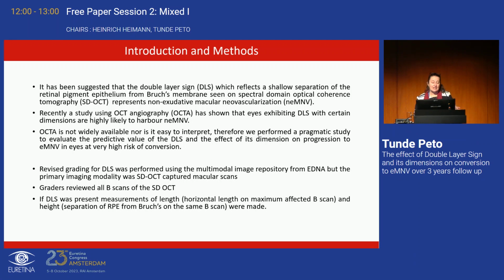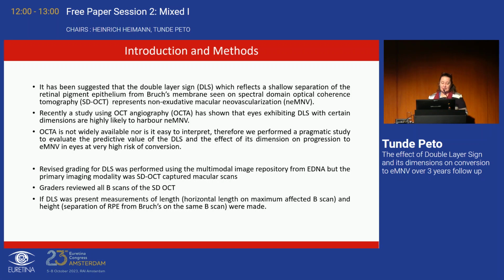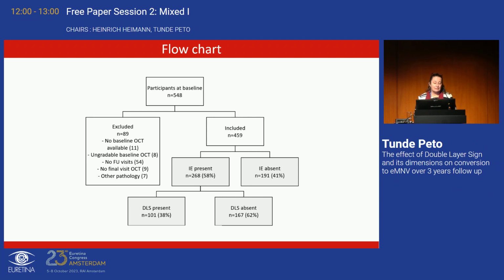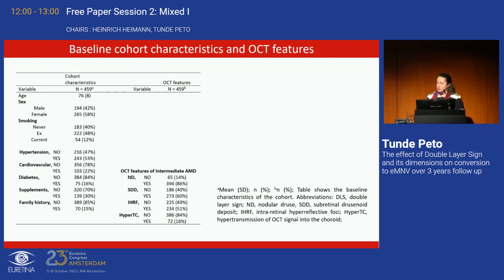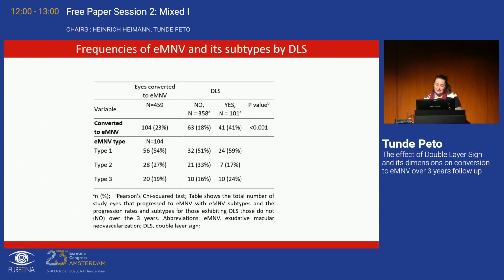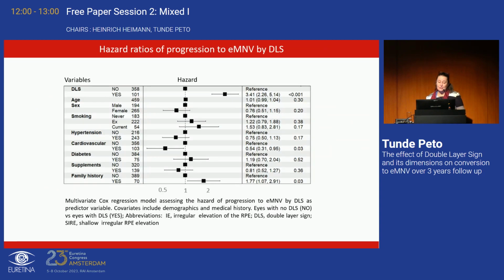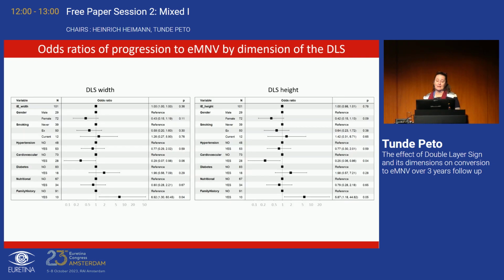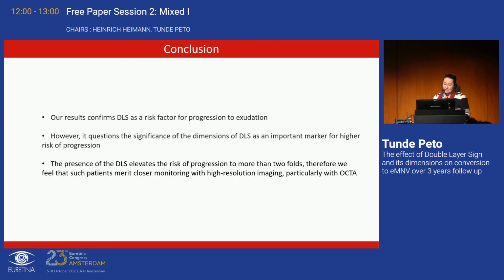1. The effect of Double Layer Sign and its dimensions on conversion to eMNV over 3 years follow up